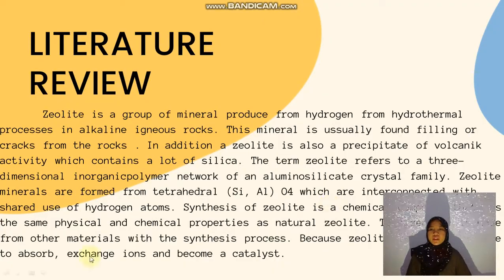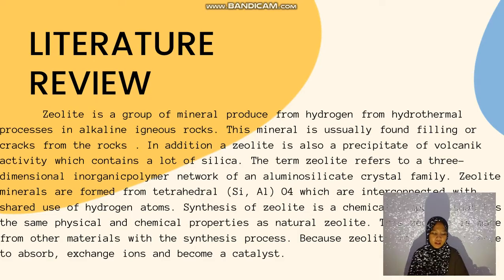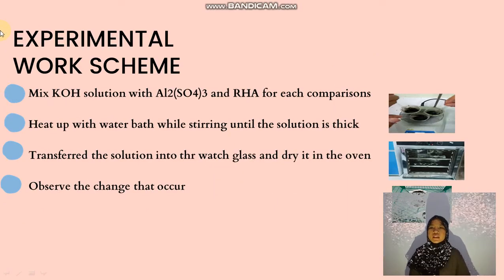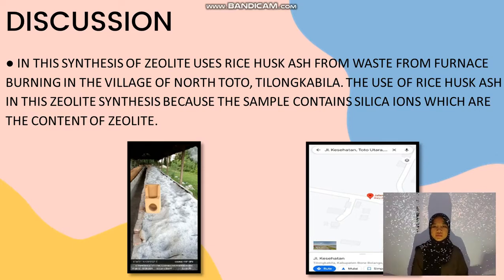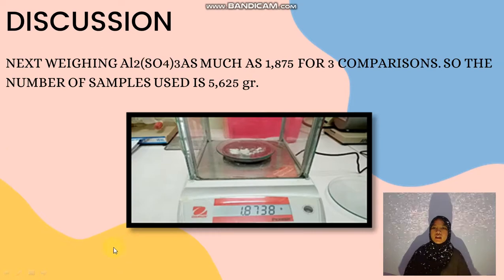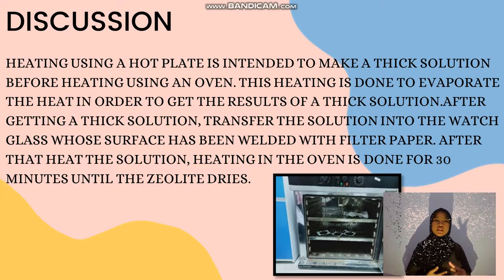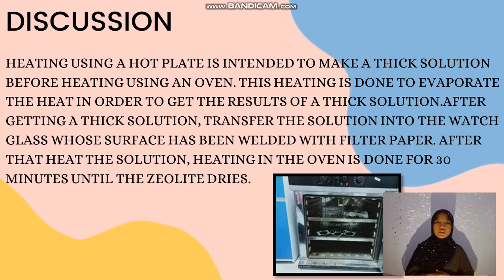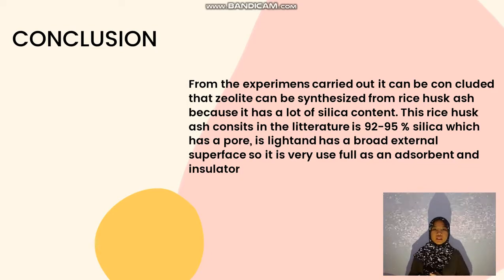Module 1: Zeolite Synthesis From Rice Husk ASH (RHA) (By Cindy)